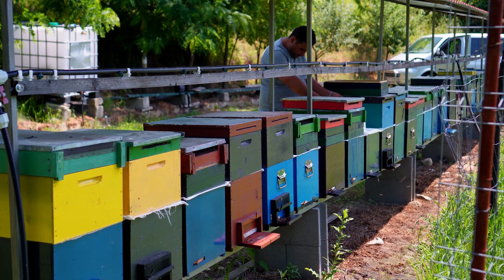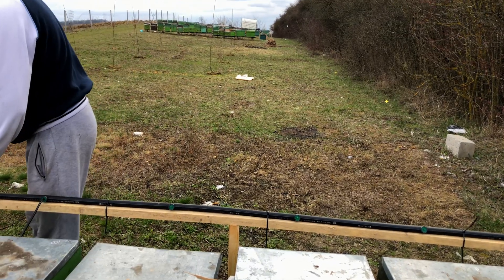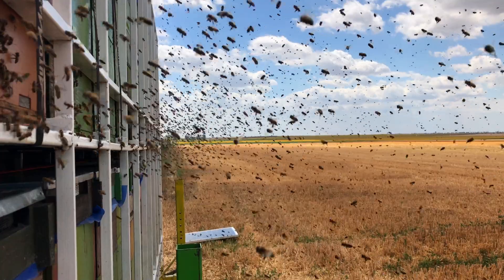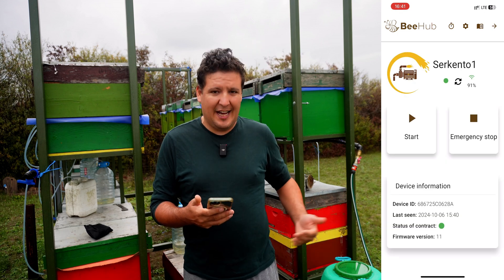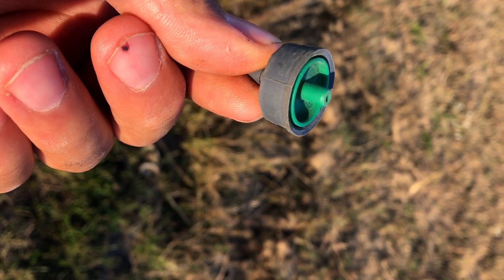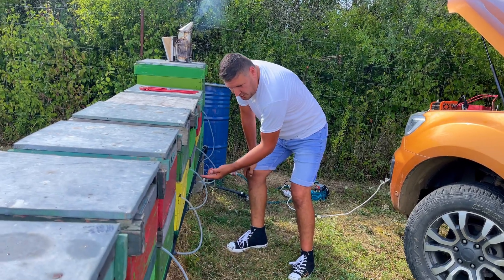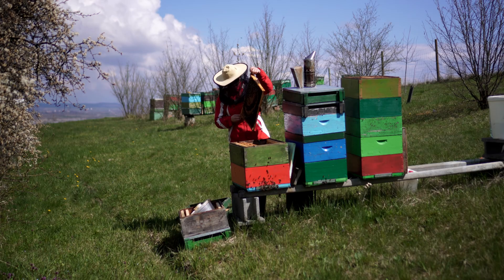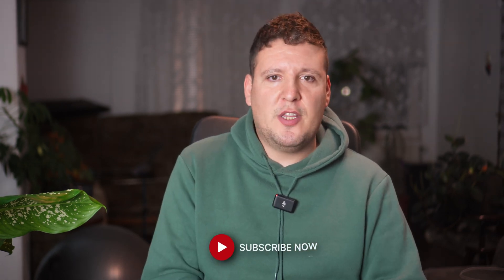Revolutionary Beekeeping: 90% Less Work, 80% More Bees 🐝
Revolutionary beekeeping breakthrough! Discover how this innovative system reduces hive maintenance by 90% while boosting bee populations by 80%. 🐝

I'm excited to share my game-changing intelligent stimulation system that's transforming modern beekeeping. After 8 years of development, we've created a solution that perfectly mimics natural nectar flow while drastically cutting down on manual labor.

Key Features & Benefits:
🔹 Automated 12V system with solar power integration
🔹 Mobile app connectivity for remote monitoring
🔹 Precise feeding intervals (up to 10 times daily)
🔹 50-120% improved colony growth rates
🔹 Completely autonomous operation

This smart beekeeping system delivers exactly 300ml of syrup daily through adjustable drip nozzles, creating optimal conditions for colony development. Whether you're managing a small apiary or large-scale operation, this sustainable solution revolutionizes hive management while promoting healthier, stronger colonies.

Ready to transform your beekeeping practice? Join me in embracing the future of sustainable apiary management.

CHAPTERS:
00:00 - Introduction
00:40 - Traditional vs Automated Stimulation
02:48 - Need for Improvement in Stimulation
03:52 - Introducing Intelligent Stimulation System
06:16 - Key Benefits of Intelligent Stimulation
06:37 - Future Developments and Next Steps

The fast Development of bees

My Favorite Equipments:
Wire Tensioner Crimper

Blackmagic 6K FF
Memory Cards
20 mm T 2.0 Cinema Lens
75 mm T 2.9 Anamorphic Lens
ND Filter
Sony ZV-E10
35 mm F 1.8 Lens
ND Filter
SD Card
DJI MIC
Mini tripod
Tube LED
Action Camera - Osmo Action (first version, i don'nt have a link, but in several weeks i want to upgrade it to 5 pro).
Support Camera

Video Editing:
MacBook PRO from 2021 M1 MAX chip, 64GB RAM, 8TB SSD (i dont have link, because is a specific configuration and on the apple not apear anytime).
DaVinci Resolve

We've learned quite a lot over the years, and through this channel, we'll share our story with you in an interesting and interactive way. We'll also pass on all the knowledge and experiences we've gained alongside the bees and the adventures we've had.

And of course, we won't leave out the current interesting events happening around our beekeeping. So, you can get a glimpse into our lives, and like watching a movie, follow along and experience the fantastic experiences we've had.

There are many adventures and challenges waiting for you here. You can find out everything we've been through and how we always moved forward, even when the situation seemed hopeless.

I can say that for more than 36 years, since I was five months old, I've spent my life with bees. My wife has been involved with bees since 2010, and since then, we have worked together.

Welcome to this fantastic journey. Come and join us on this exciting journey, and learn more about this buzzing, never-stopping world.

Thank you for being here, and let's embark on an adventure in the exciting world of bees together.

Oscar
Modern Beekeeping Journey